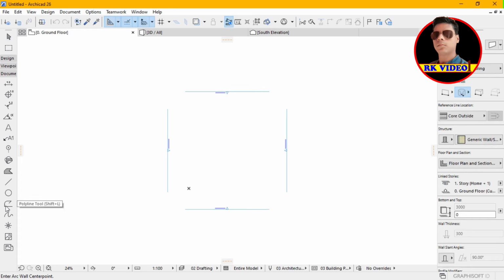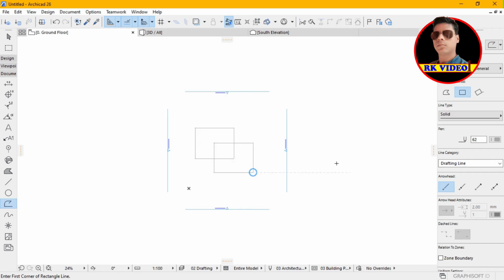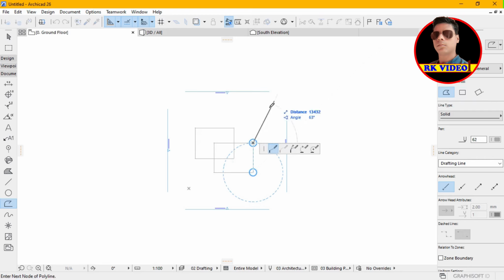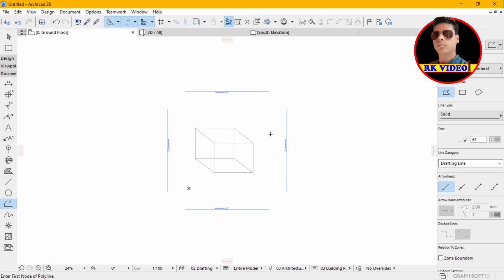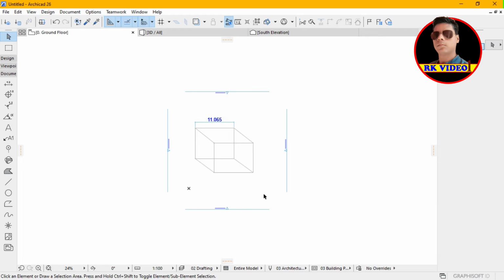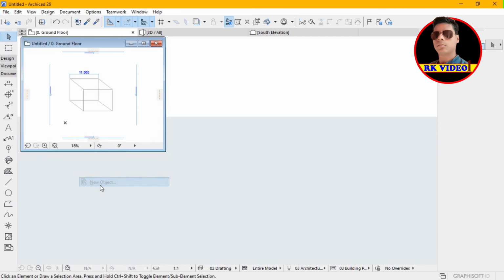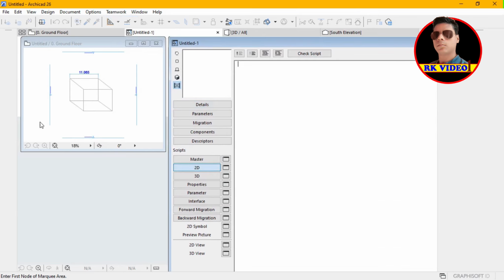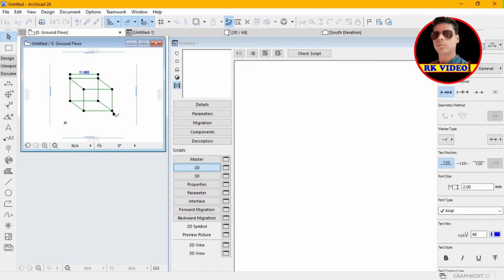| Archicad Tutorial | - | 2D Polyline Cuboid in 2D Scrpiting Method | Useful video | rkvideo1 |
Hi friends. Today I am going to tell about how to Make Customise 2D Text through 2D Text tool. First of all open archicad then 2D polyline tool then sketch cuboid & Convert it into 2D Script. You can more understand in the video.